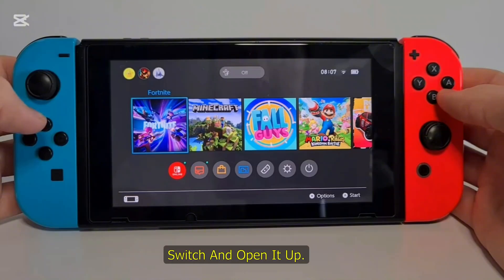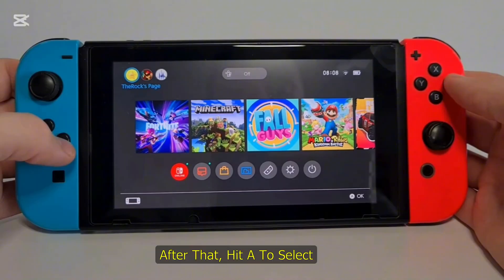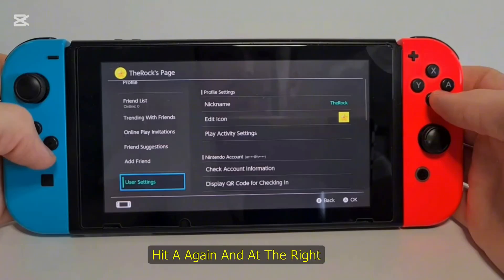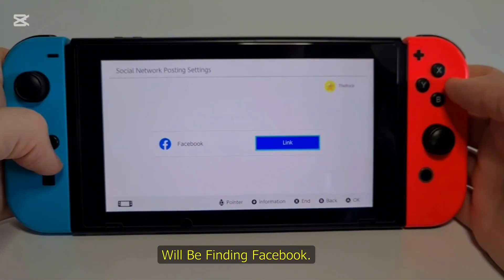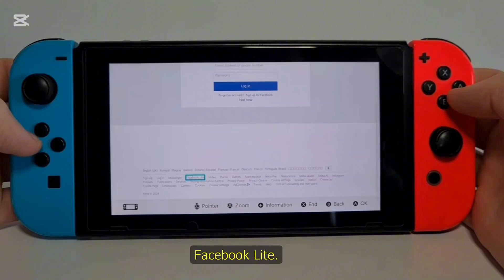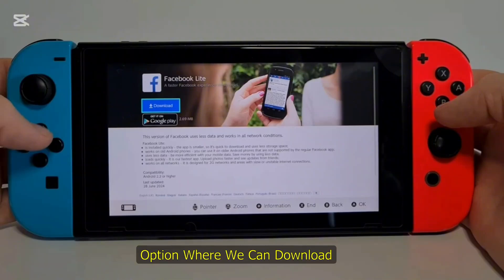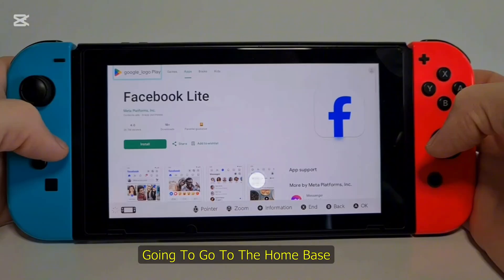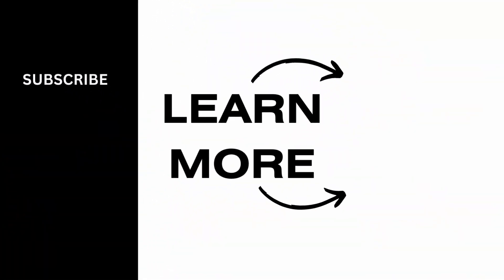How to Get Google Play Store on Nintendo Switch | ACCESS PLAYSTORE IN NINTENDO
Want to access apps from the Google Play Store on your Nintendo Switch? This video will guide you through possible methods to get Google Play Store on your Nintendo Switch. Whether you're asking, "How do I install Google Play Store on my Nintendo Switch?" or need help with third-party app options, this tutorial has you covered. Watch now to learn how to get access to Android apps on your Nintendo Switch today!

Timestamps:
00:00 How to Get Google Play Store on Nintendo Switch
00:10 Steps to Access Google Play Store on Nintendo Switch